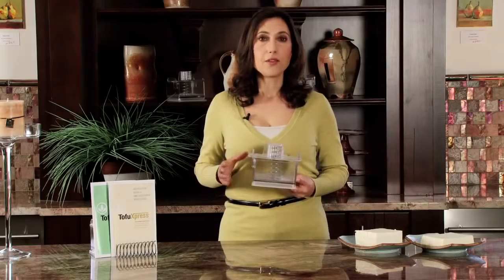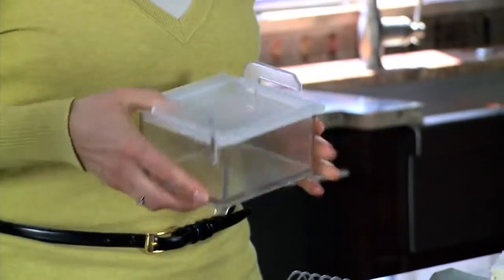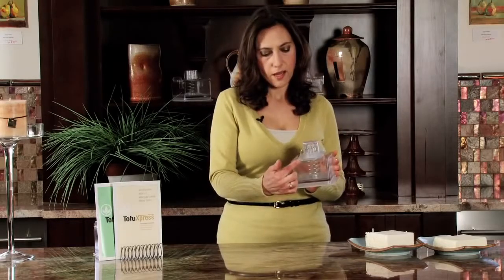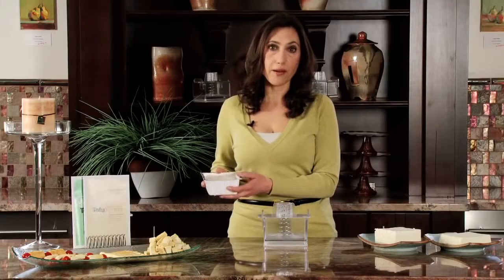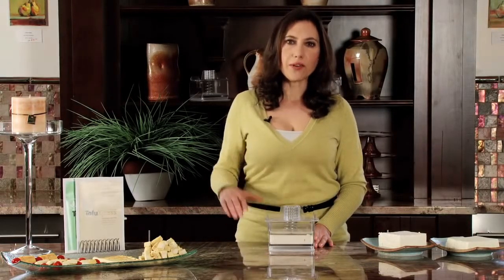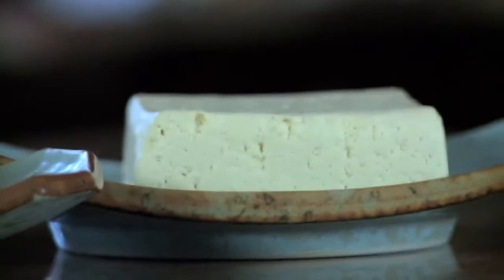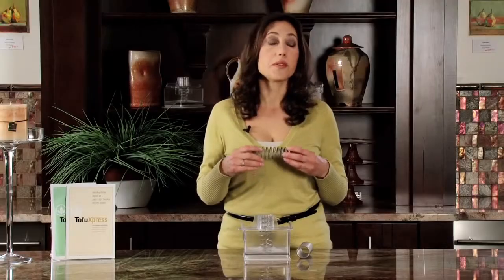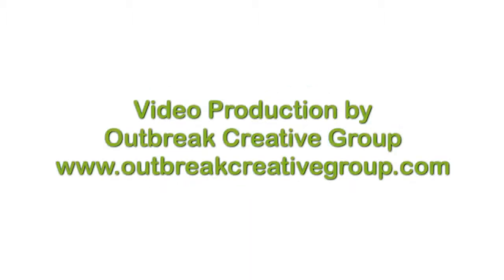TofuXpress Tofu Press TX1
TofuXpress, the new way to press tofu. Everyone knows tofu is great for you. It’s a great source of protein, low in fat, high in nutrients like calcium, and versatile. It’s the protein of choice for those that choose healthy eating over high fat proteins, and its not just for vegetarians any more.

The TofuXpress Gourmet Tofu Press and Food Press is the latest kitchen tool for vegetarians, foodies, and those who want to simply eat healthier! Press tofu, veggies like spinach, eggplant, cabbage and more! Make easy healthy meals for less. This tofu press will save you time and mess! Grill tofu, marinate tofu, fry tofu, like never before!

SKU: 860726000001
MPN: TX1